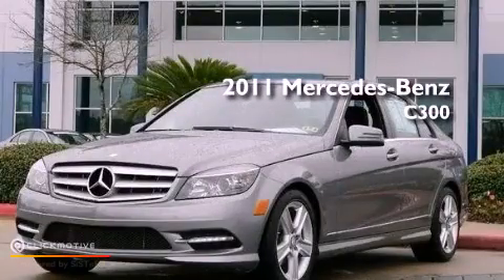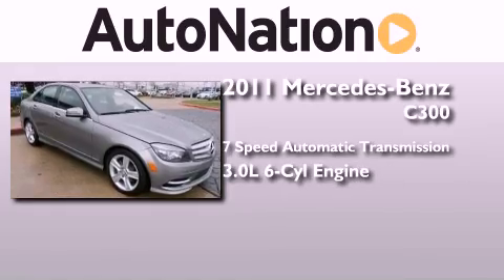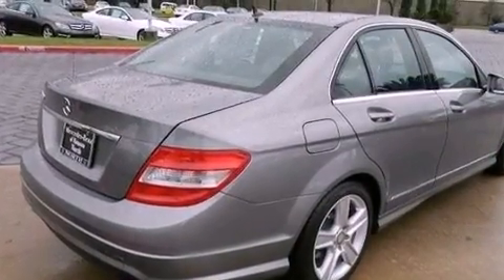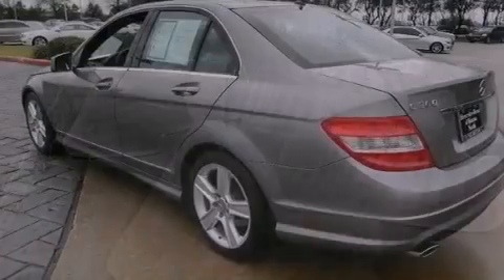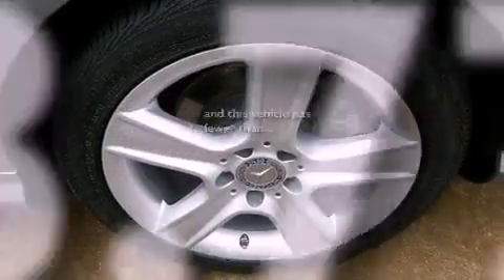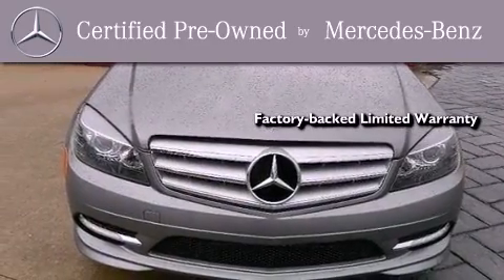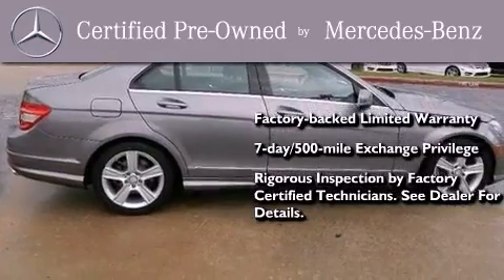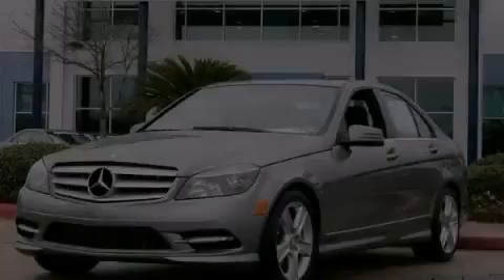Pre-Owned 2011 Mercedes-Benz C300 Sport Houston TX 77090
Year : 2011
 Make : Mercedes-Benz
 Model : C300
 Engine : Gas/Ethanol V6 3.0L/183
 Trans . : Automatic
 Exterior : Steel Grey Metallic
 Miles : 23,771
 Interior : BLACK